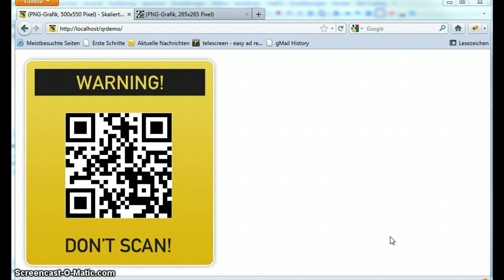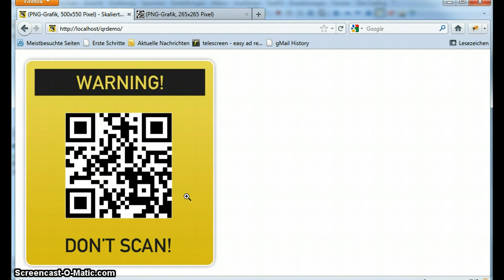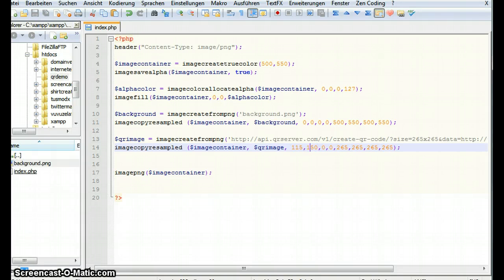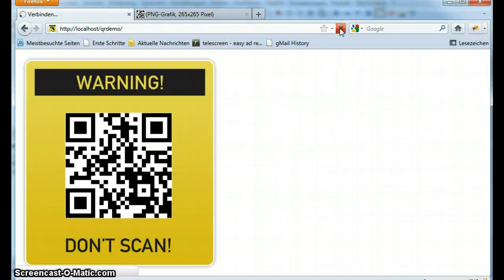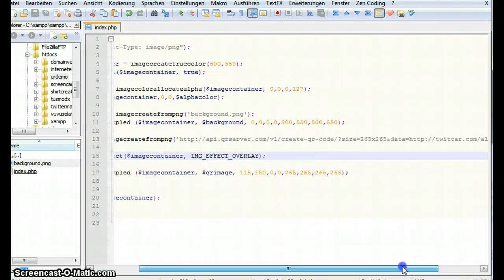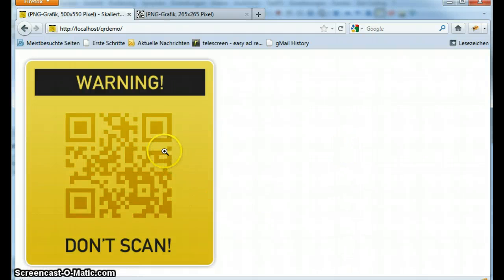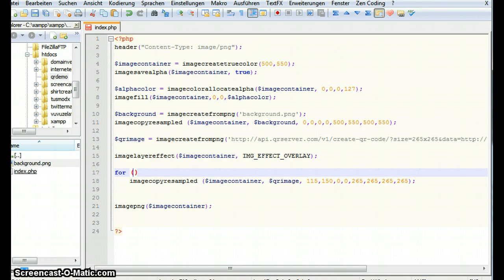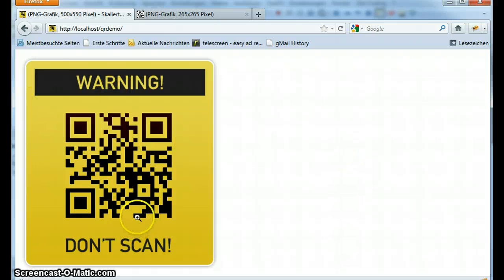PHP Tutorial: Creating dynamic images using an API Part II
Part I: I'll show you how to dynamically create images using PHP.

Let me hear your opinions and ideas :)